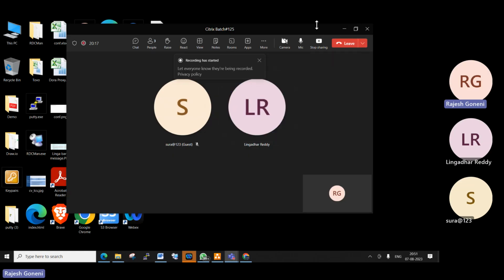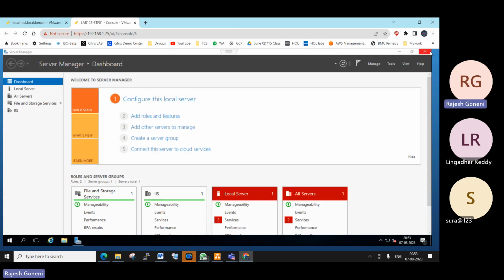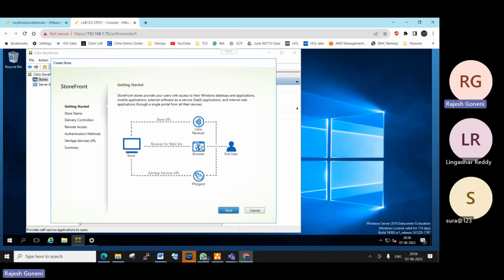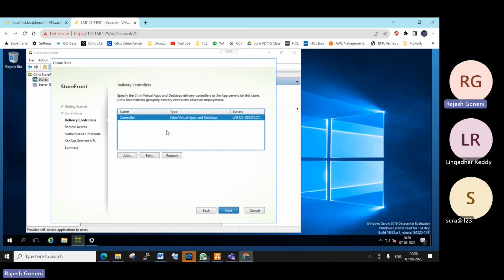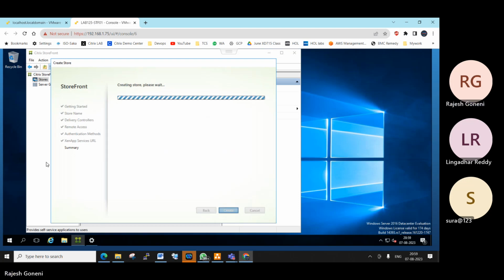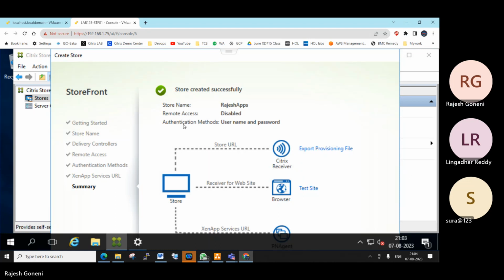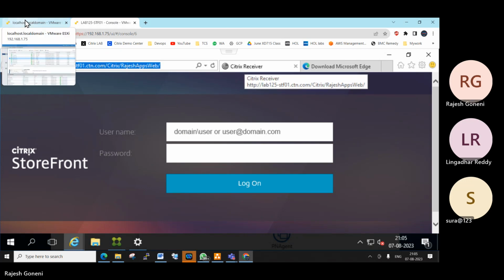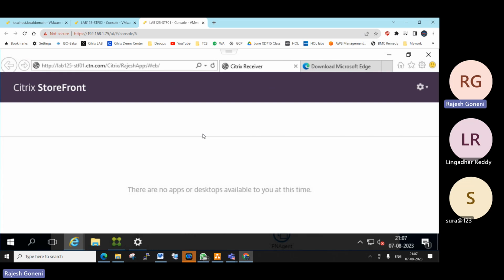Store creation in Storefront server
xenapp & Xendesktop
store creation
storefront server